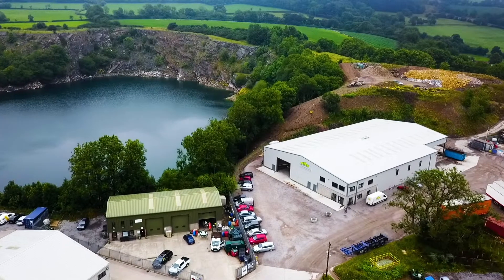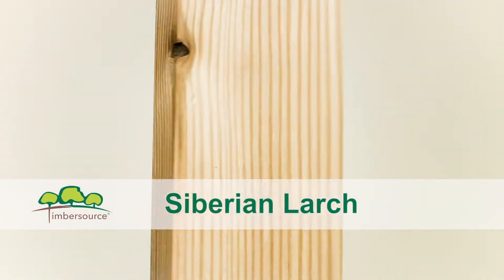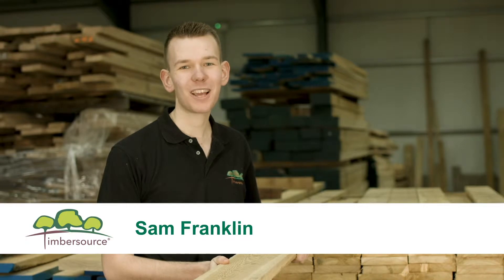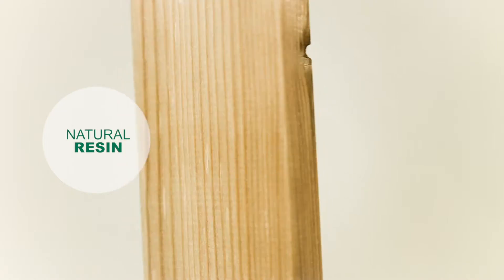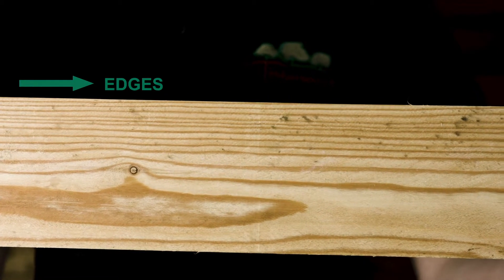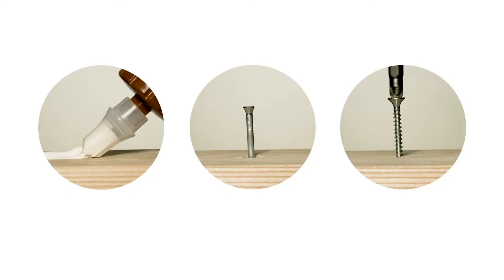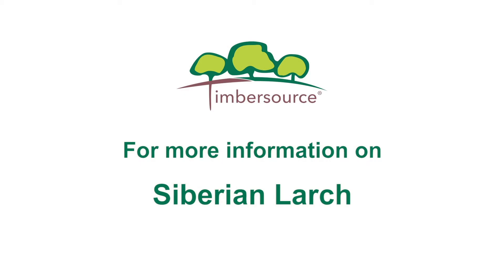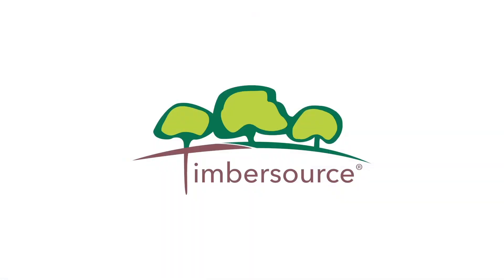Siberian Larch Timber | Timbersource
Find out about Siberian Larch timber in just over one minute!